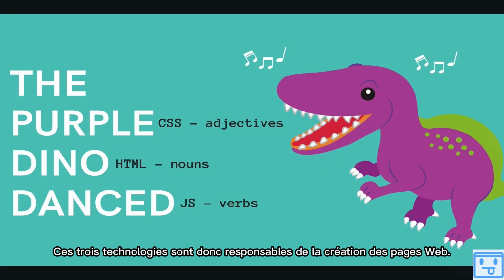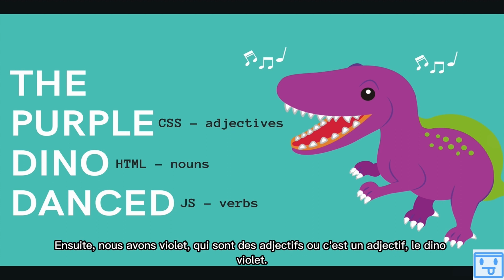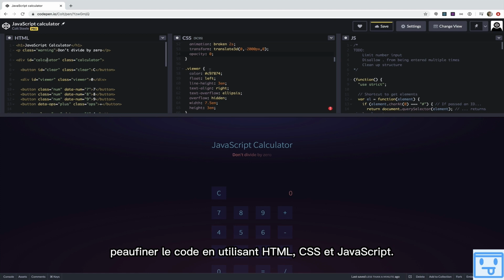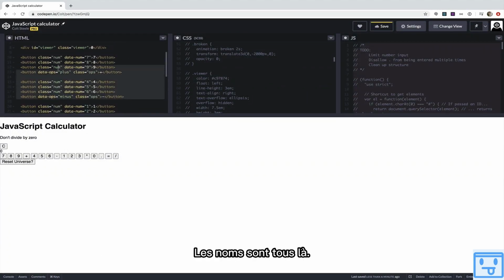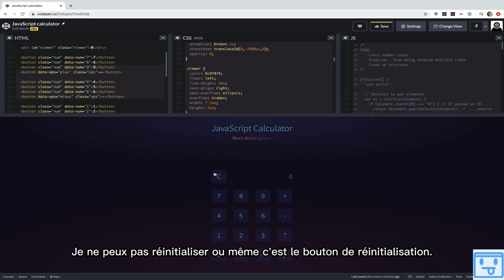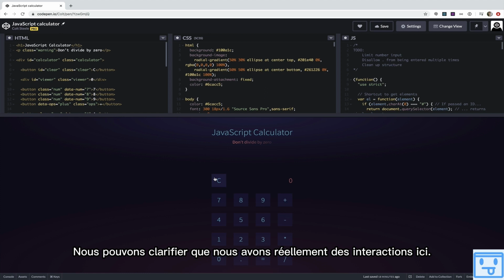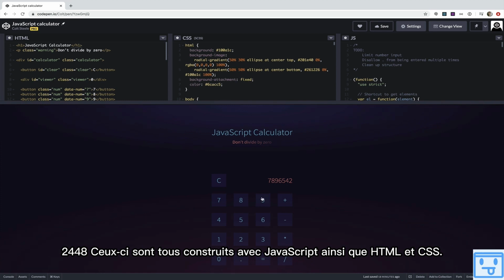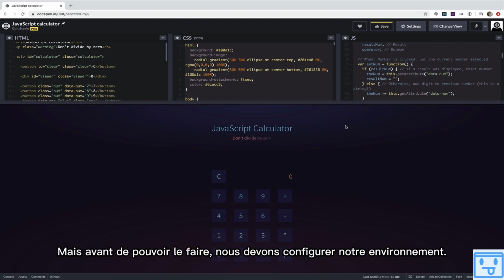01 - Une introduction au développement Web | 006 Que fait HTMLCSSJS ?